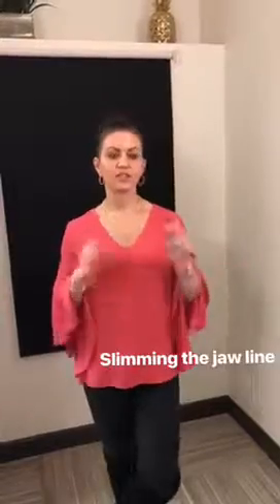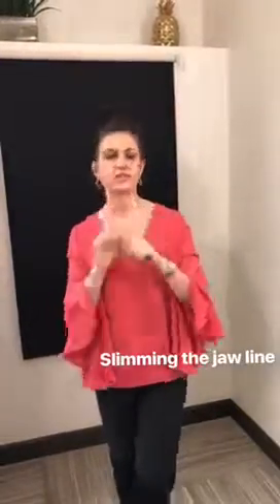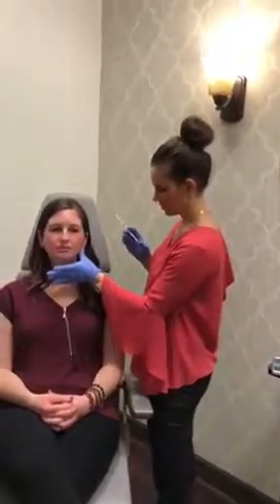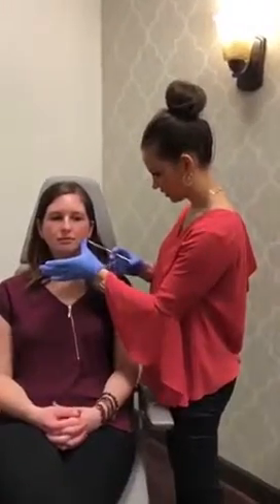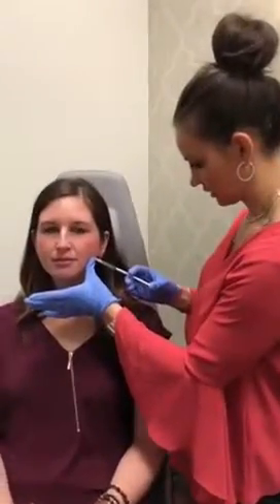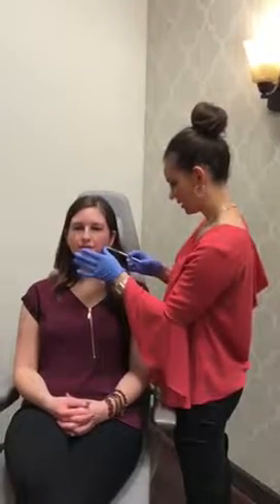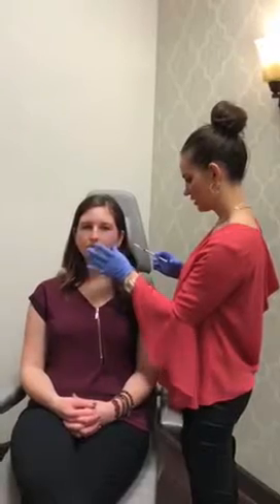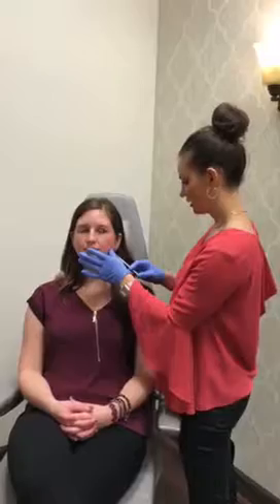Botox to the Masseter muscles for slimming the jawline and or TMJ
💉Treatment: Botox/Dysport to the Masseter muscles
🎯 Purpose: To slim the jawline and/or treat TMJ (clenching of the jaw).
🎉 Results: Good in a couple of days, great at 2 weeks
📍 Location:  St Louis, MO
😴 Anesthesia: None needed- could use topical numbing cream if requested
⏰Time it takes: 5 minutes and zero downtime- return to work immediately 👍Lasts: 3-4 months on average
😱Pain level: very mild
💵Average Cost: $200 & up depending on the level of correction needed 💳 Initial Private Consultation: complimentary